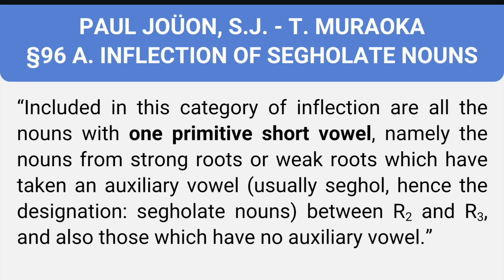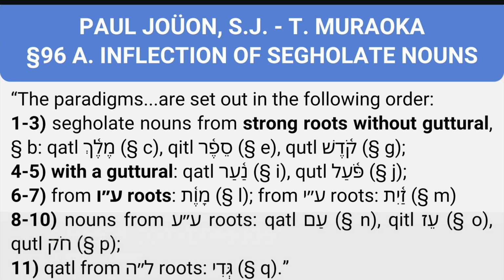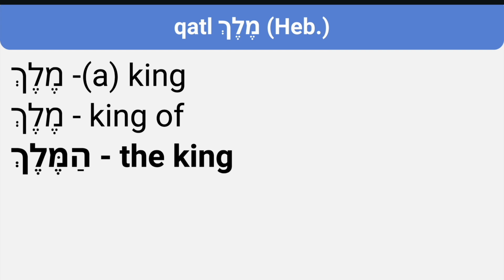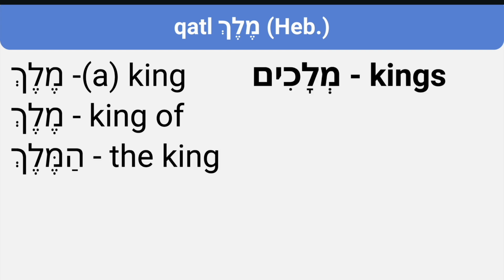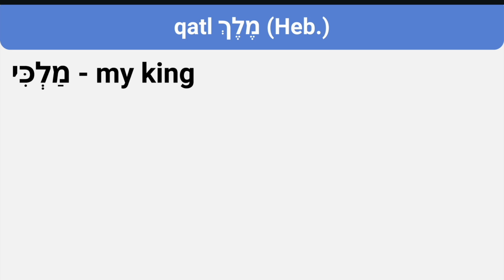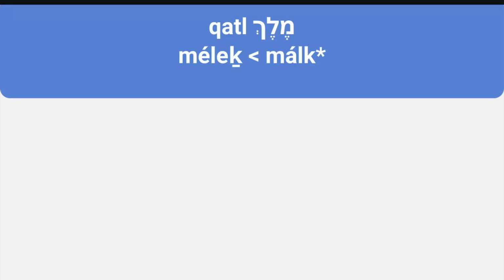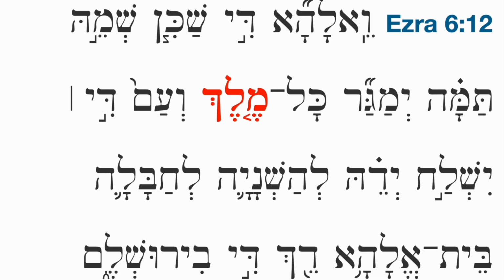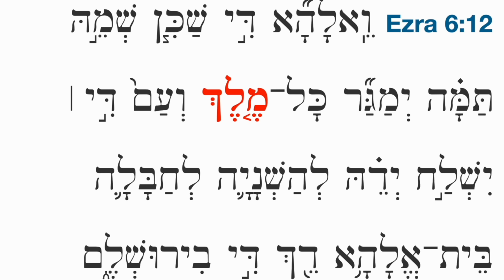Aramaic & Hebrew Segholate Nouns, Part 2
Recently, one of our community members put the following question to me in the comments to a recent Aramaic video.

"I know you said that inside morphological changes will be dealt in depth in later videos, but just a question for now. Are there any clear=cut rules that govern these changes, or things are more complicated? E..g a segol in absolute state will always turn into a patach in determined state as in melech (becoming) malchA, or correspondingly a schwa into a hirek as in zman (becoming) zimnA. Thanks!"

The simple answer to this question is "Yes." Yes, there are are clear-cut rules that govern the changes. But while the question can be answered in a word, explaining the matter will take some time. So...this is the first of probably four or five videos in which I will answer this question while incorporating some Hebrew and Aramaic reading practice.